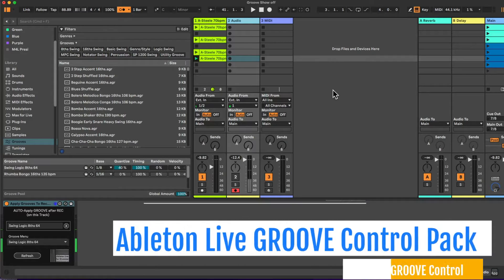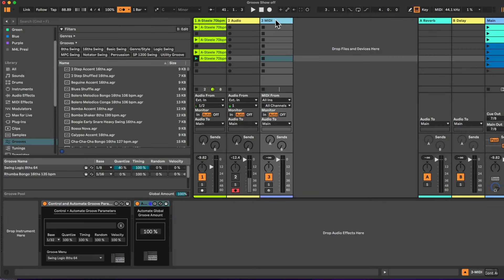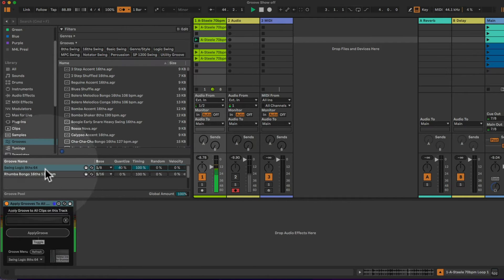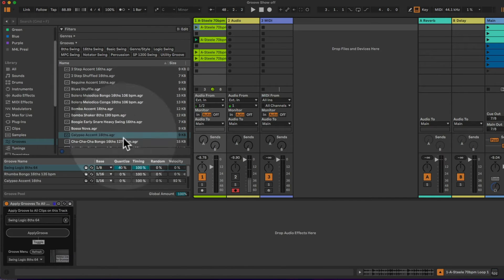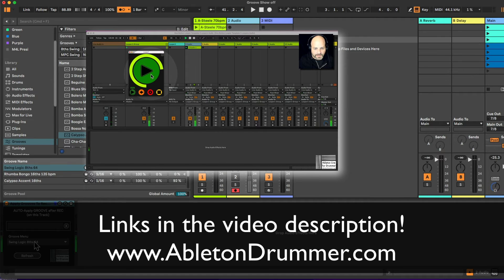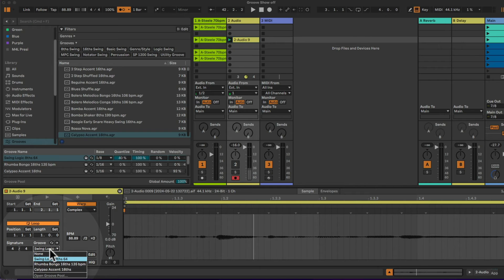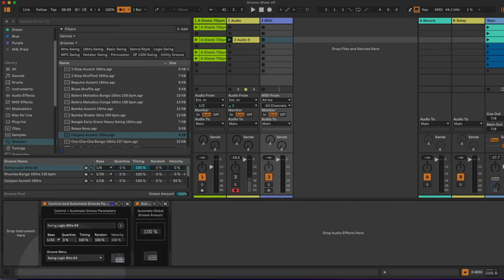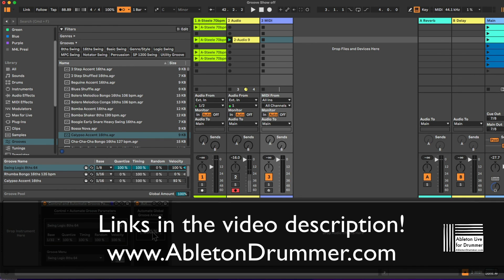Advanced Groove Control in Ableton Live via Max for Live - How to set grooves to all clips on track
Chapters:
0:00 Ableton Live GROOVE Control Max for Live Pack
0:55 How to apply grooves to all clips on one track in Ableton Live
2:21 How to automatically apply GROOVES to recorded clips in Ableton Live
3:33 How to MIDI control and automate GROOVE settings in Ableton Live